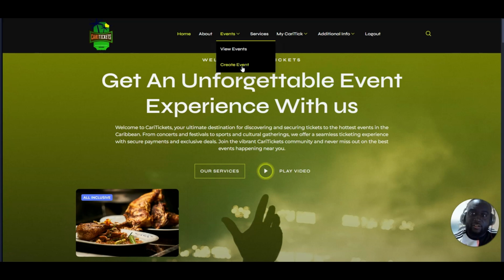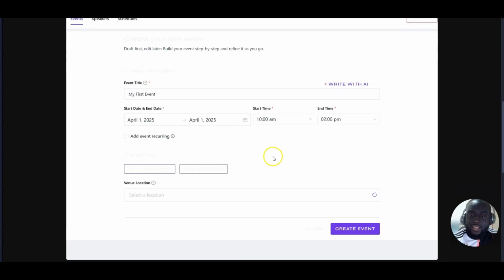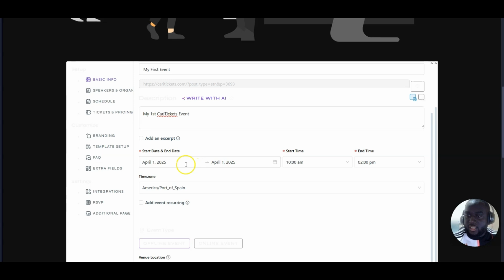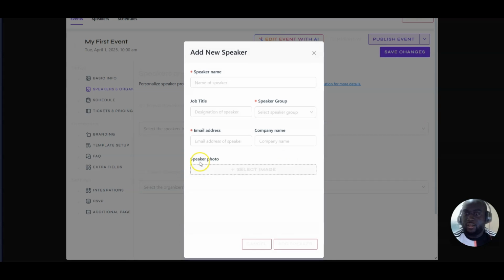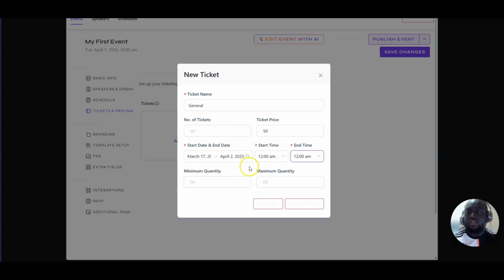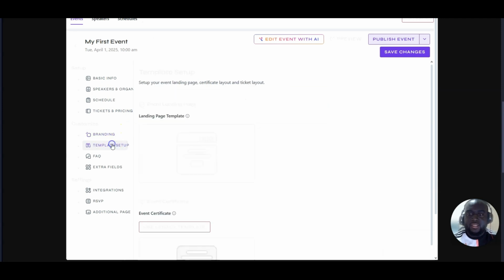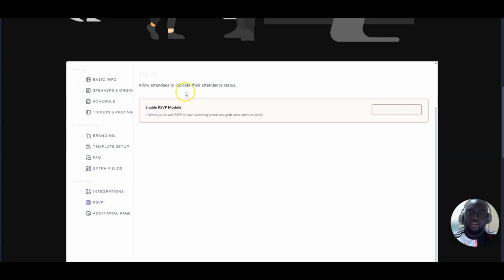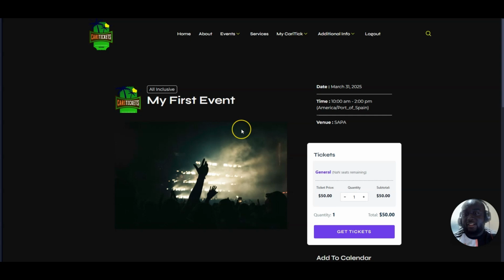Create an Event with CariTickets (2025)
Learn how to set up and launch your event in minutes with CariTickets! This quick tutorial will guide you through creating an instant event hassle-free. 🎟️🚀